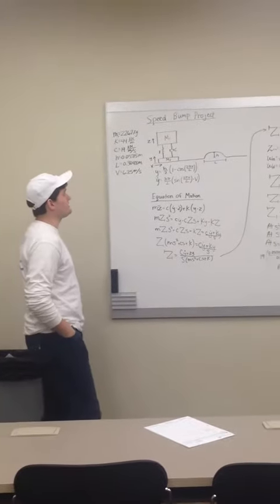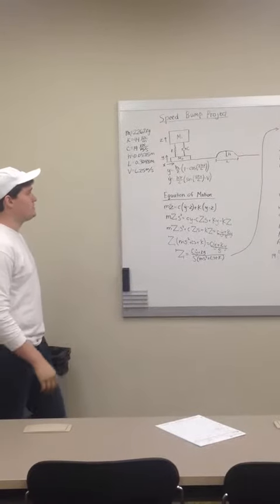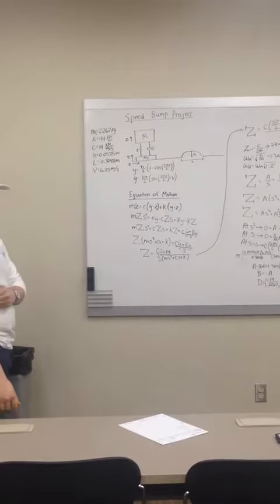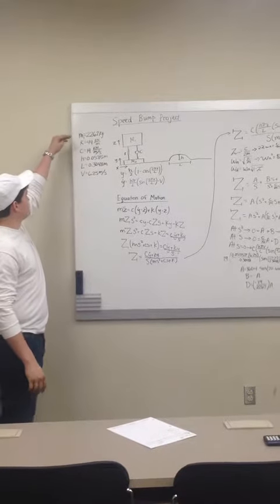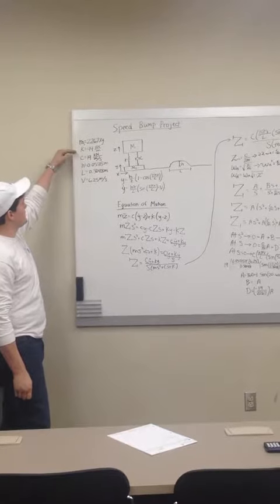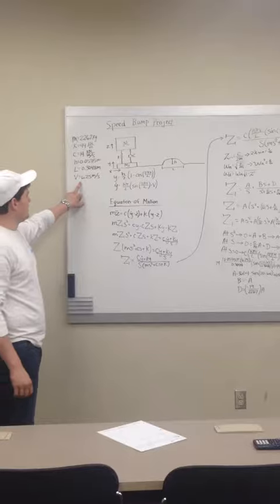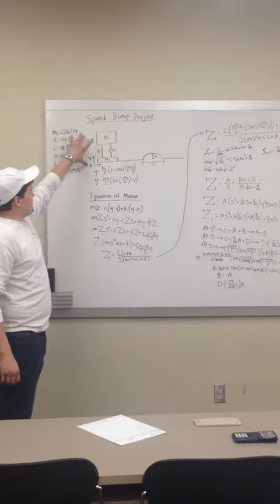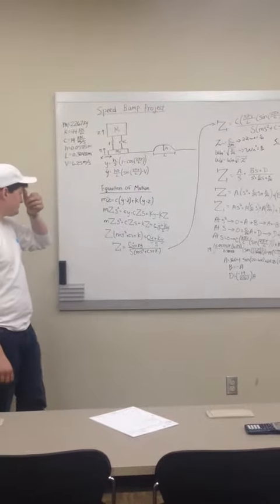Ben Breland Aaron Cherry Kent Bailey Speed Bump Project